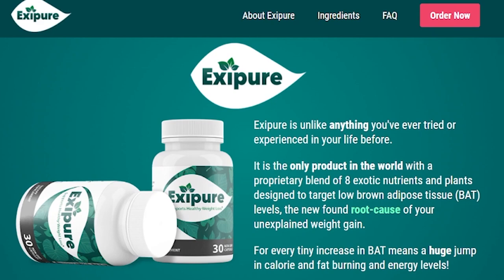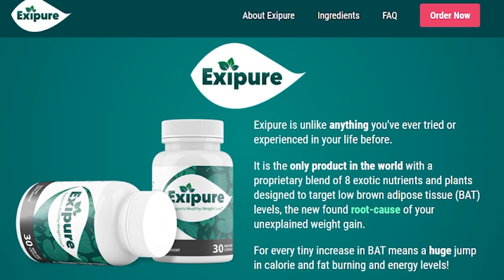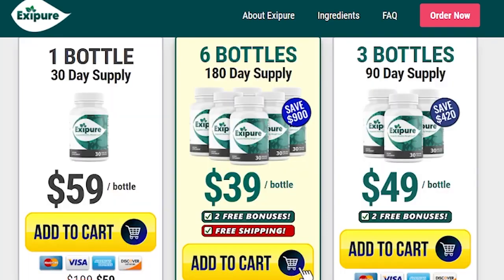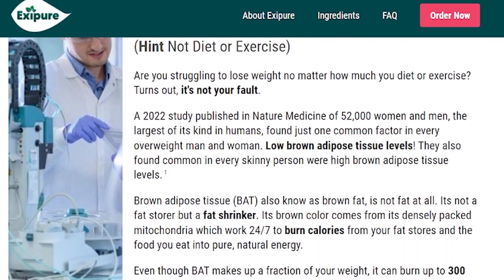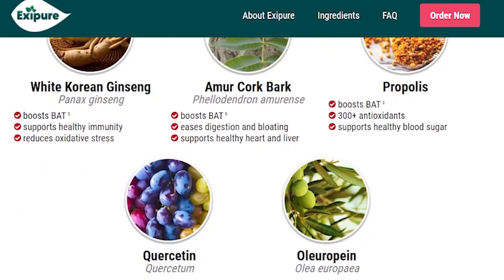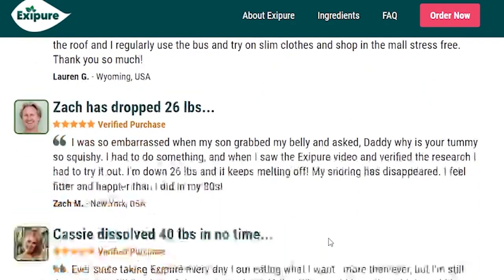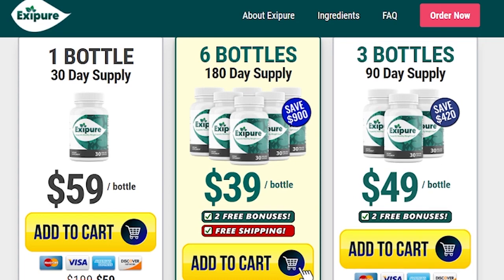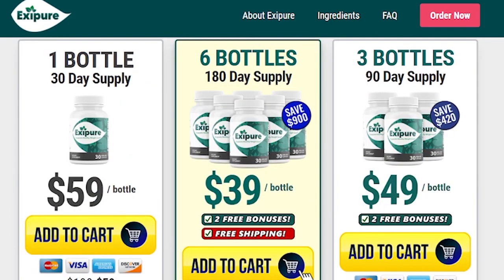EXIPURE EXIPURE REVIEW WATCH OUT! Exipure Reviews Exipure Supplement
Exipure weightloss supplement Reviews

Hello, My name is Hannah. In this video I will share with you a very important information about exipure, if you have any kind of questions about exipure then watch this video untill the end or if you don't know what exipure official website is , I will leave a link in description box below.

Exipure is a tropical weight loss formula that works differently from other weight loss supplements on the market today because of its nutritional composition and ability to boost brown fat levels. This supplement uses these exotic ingredients to target the root cause of belly fat and start shrinking the fat cells. According to the makers of Exipure, the primary reason for weight gain and belly fat is low levels of Brown Adipose Tissue (BAT).

So far, what the new science says is that you’re more likely to be obese if you have low BAT ratios. However, if your BAT is high, you have a higher chance of being leaner. This is because BAT burns calories at least three hundred times faster than normal white fat, according to the research referenced by product formulators Jack Barrett, Dr. James Wilkins, and Dr. Lam.
The difference between thin people is that they burn more fat effectively due to higher regular body fat levels, while obese people burn less fat over the same amount of time due to low brown fat levels.
The brown adipose tissue burns calories more efficiently than regular fat cells, in a non-stop manner to reduce the number of calories that stick around and convert into white fat, making it easier to either lose weight or keep your ideal body weight. This is the backbone of the Exipure weight loss formula.
The makers of the Exipure diet pill claim that it is the only diet supplement in the world to contain eight exotic plants and nutrients that target the BAT levels in the body, thereby solving the problem of uncontrollable weight gain. But is that really all it is? Is it really as simple as Exipure is made in easy-to-swallow capsules for oral administration and can be taken daily to boost BAT levels naturally and accelerate the activity of brown fat levels for optimal fat shrinking weight loss results?

Ingredients Contained in Exipure
Exipure increases the level of your Brown Adipose tissue in the body by combining eight natural plants and nutrients. These ingredients are clinically proven to raise calorie-burning BAT. Aside from boosting the level of BAT in the body, some of these ingredients also improve brain health and restore aging cells, while others reduce stress.
This effective weight loss pill does not only contain ingredients that are well known for their aid of weight loss (for example, quercetin and ginseng); it also has less common ones like perilla and amur cork bark. These ingredients work together to raise BAT levels in the body, and here’s how they individually work;

Perilla

This is a genus that contains one major Asiatic crop species called perilla frutescens. It is used in Exipure to boost BAT levels. Other uses for perilla are to support brain health and healthy cholesterol. It can be used to treat nausea and muscle spasms.

Holy Basil

Although holy basil belongs to the genus as regular basil, this belongs to the species Ocimum sanctum and is used in Exipure to improve body mass, BAT levels, reduce stress, and support brainpower. Holy basil also helps protect against infection, ease joint pain, lower blood sugar and cholesterol, and protect your stomach.

Propolis
Like holy basil, Propolis also boosts the BAT levels as well as supports healthy blood sugar and blood pressure. This ingredient helps your body explicitly with its extracts and numerous health benefits for treating disease with its antiseptic, anti-inflammatory, antioxidant, antibacterial, antiulcer, anticancer, and immunomodulatory properties. Propolis contains 300+ antioxidants that can be very beneficial to scavenge free radicals from body cells, reduce oxidative stress, and support healthy aging.

Also called Panax ginseng, White Korean Ginseng boosts BAT levels in the body and supports healthy immunity. It also reduces oxidative stress and has anti-inflammatory benefits. Lastly, white Korean ginseng is known to improve the symptoms of erectile dysfunction, stress, anxiety, and diabetes.